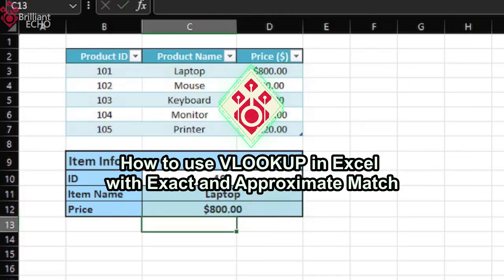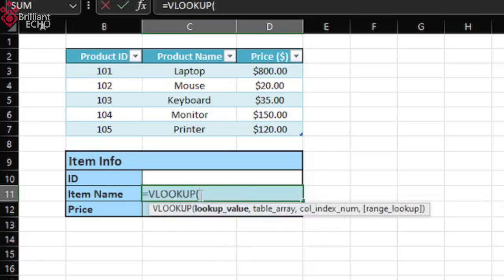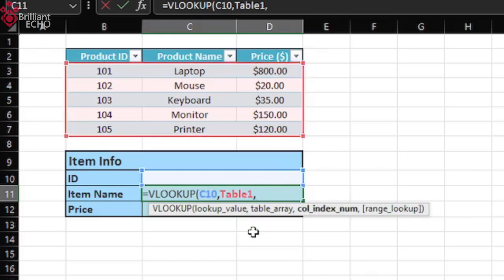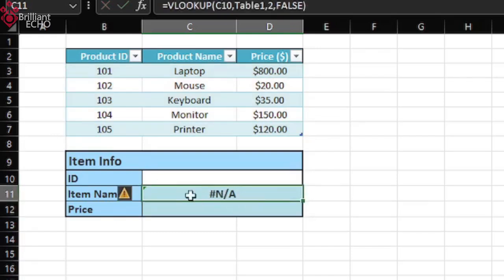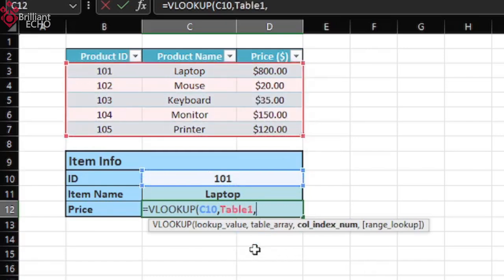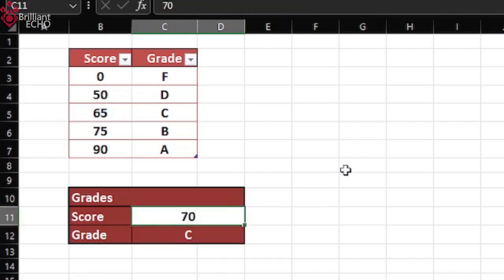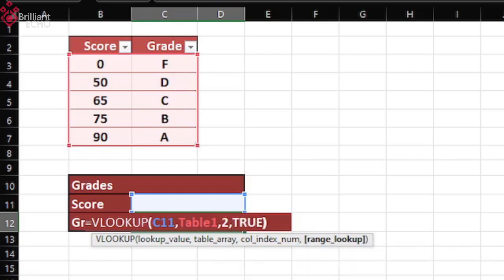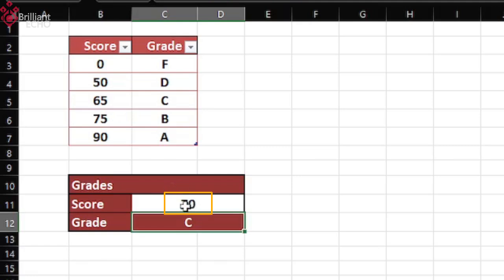How to use VLOOKUP in Excel with Exact and Approximate Match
Hello there! In this quick and simple video, I’ll show you how to use VLOOKUP in Excel with both Exact and Approximate Match. Whether you need precise results or the closest match in your data, this trick will help you master one of Excel’s most powerful functions!

Join me as we learn how to:
✅ Use VLOOKUP for an exact match to find precise data.
✅ Apply VLOOKUP for an approximate match to get the closest value.
✅ Understand the difference and know when to use each method.

Make your spreadsheets smarter, faster, and more reliable with this must-know Excel function! I hope this tip helps you boost your Excel skills. 😊